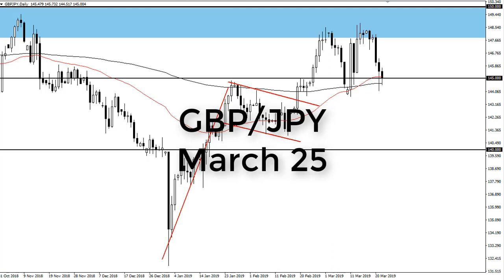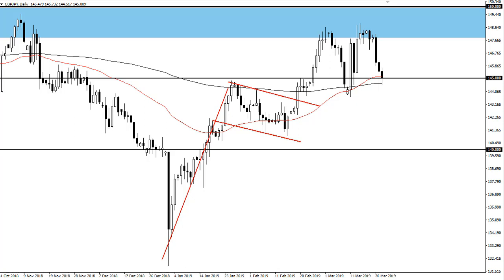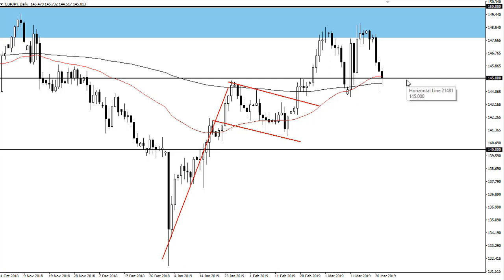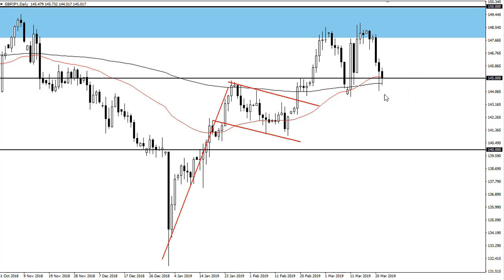GBP/JPY Technical Analysis for March 25, 2019 by FXEmpire.com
The British pound fell initially during the trading session on Friday, reaching down below the ¥145 level. - GBP/JPY Forecast March 25, 2019, Technical Analysis.